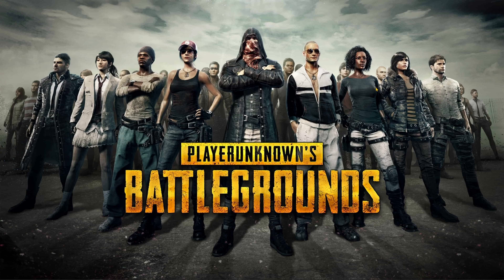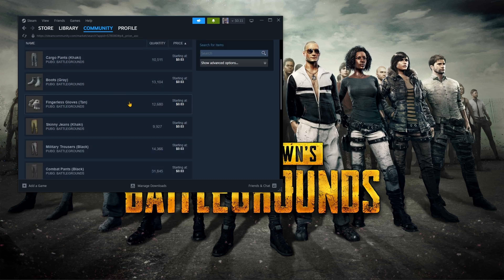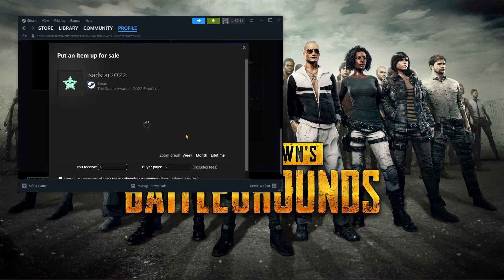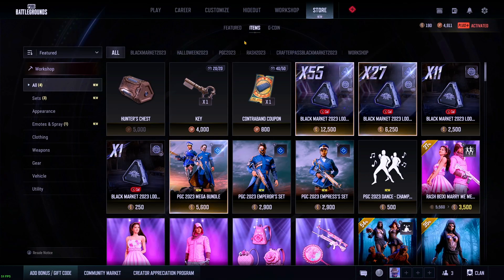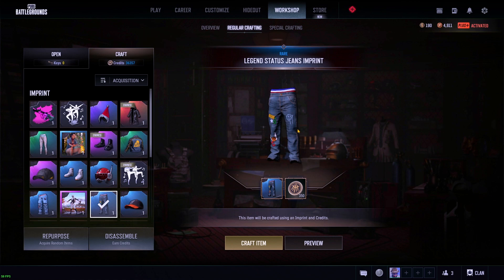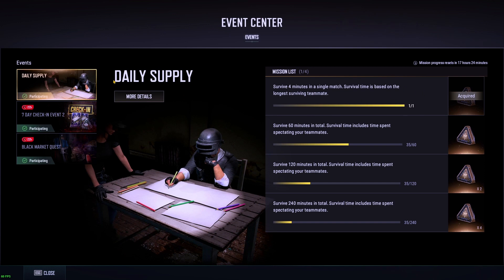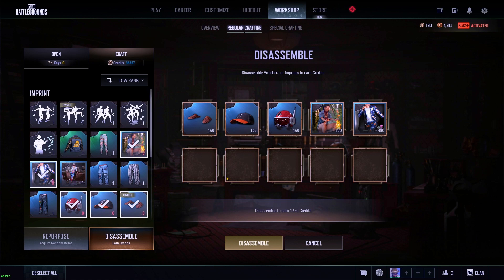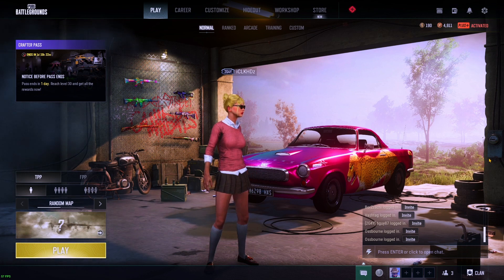FREE Cosmetics for PUBG (tips for new players)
In this video I show the best two ways to get free cosmetic items in PUBG.

bedroom pop type beat " fell in love"